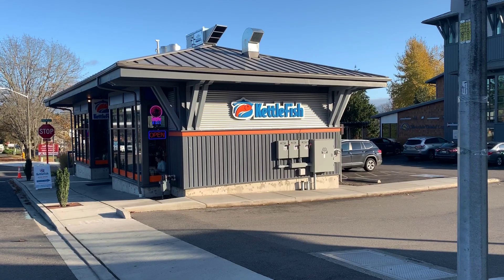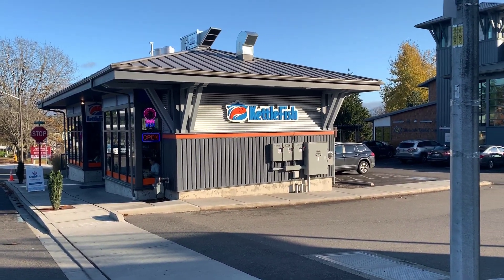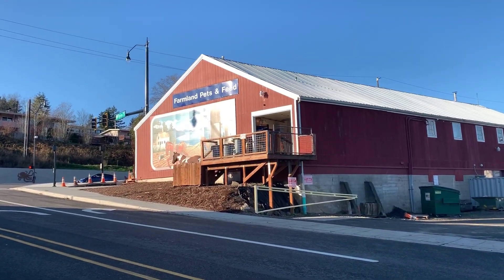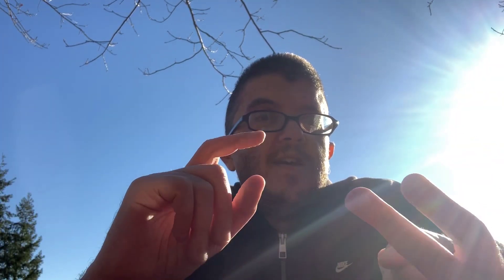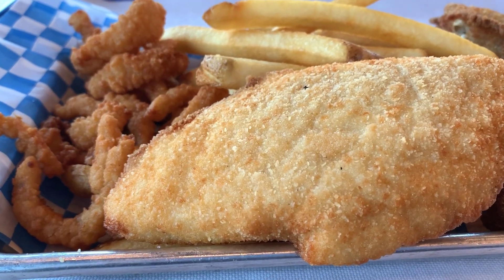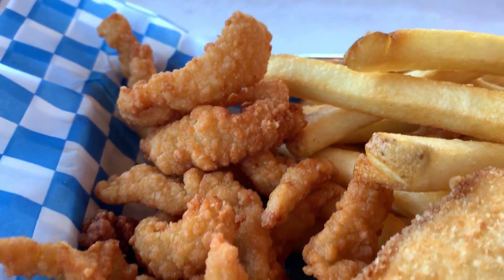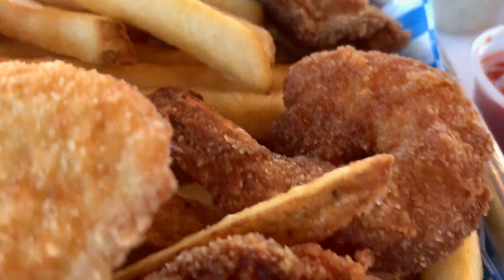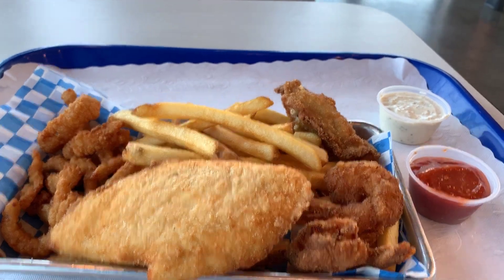Review: Kettlefish in Silverdale Wa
Address: 3607 NW Byron St, Silverdale, WA 98383
Hours: 10:00AM to 8:00PM